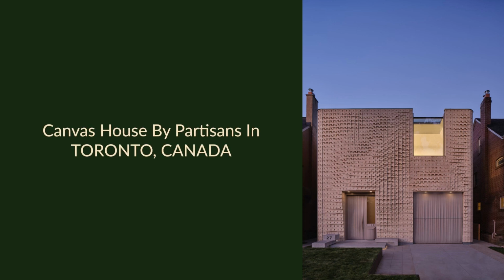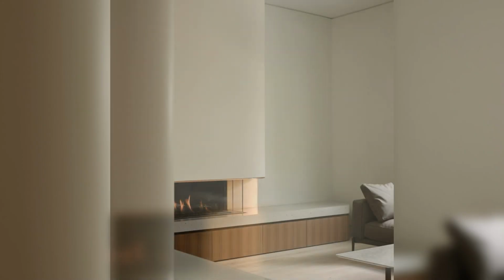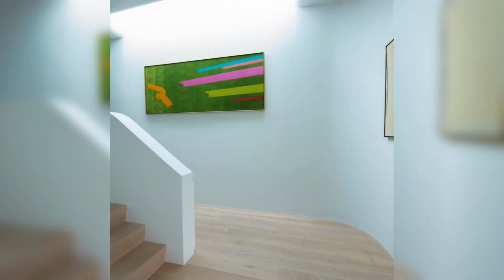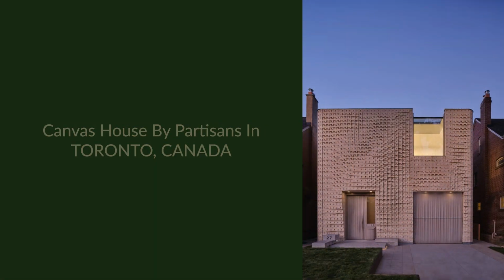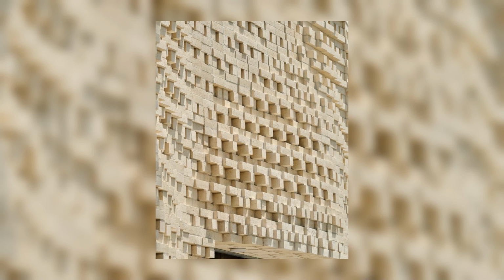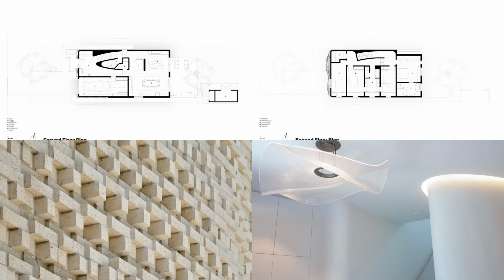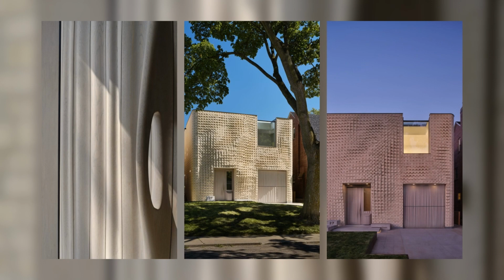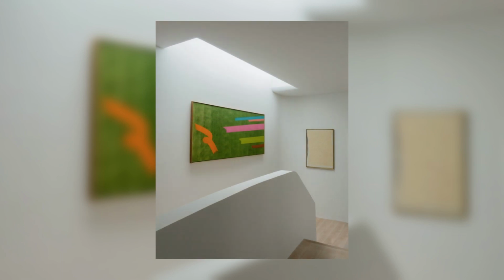Canvas House By Partisans In TORONTO, CANADA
Canvas House subtly stands apart within its neighborhood of Forest Hill in Toronto. Operating as both a house and a vessel for the owner's contemporary art collection, Canvas House embodies the revered pieces of art it contains through an innovative sculptural façade. This square house - surrounded by Georgian homes - exhibits a monochromatic undulating brick façade that differs from the surrounding symmetrical and conventional residences.
The rhythmic façade responds to function by swelling outward to form an overhang above the door and receding to allow light around the second-floor skylight. The movement within the masonry is unscripted yet arranged like the motions of a theater drape, which is an ode to the client's background in theater production.

Archi Studio

Architects: Partisans
Area:
5220 m²
Year:
2022
Photographs:Younes Bounhar, Teddy Shropshire
Manufacturers:  Bauhaus Doors, Cortizo, Thames Valley Brick and Tile
Mason: Finbarr Sheehan
Contractor: Duffy and Associates
Structural Engineer: Moses Structural Engineering
Interiors: Patti Rosati
Partner In Charge: Alex Josephson
Project Lead: Suzan Ibrahim
Senior Designer: Nathan Bishop
Program / Use / Building Function: Residential single-family house
City: Toronto
Country: Canada